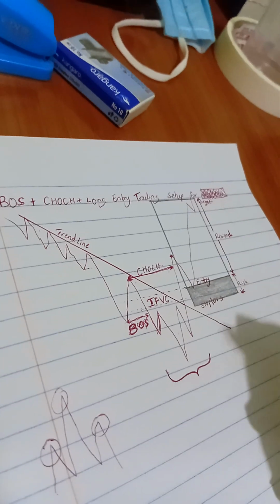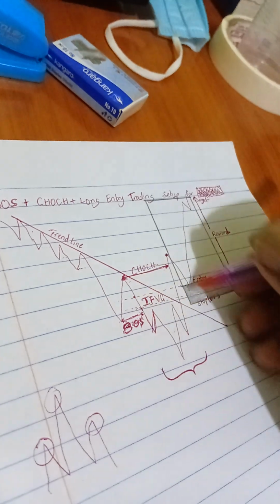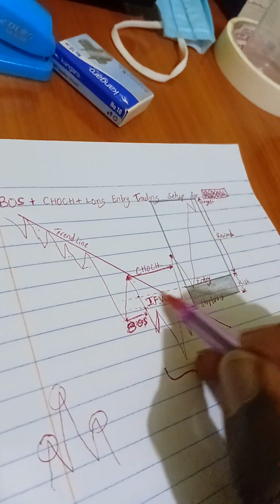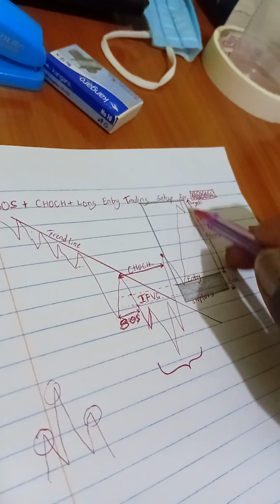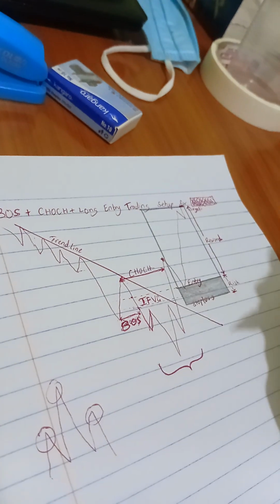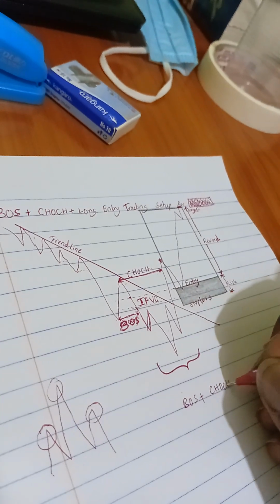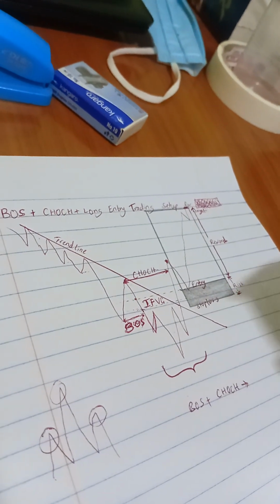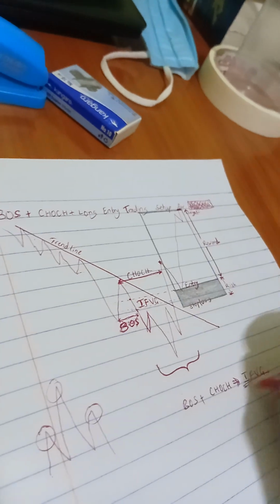BOS+CHoCH +IVFG for long set up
Bigginers let's learn something about how to take a nice setup foe the long position using the Bos and change of character and the Inverse fair value Gap.